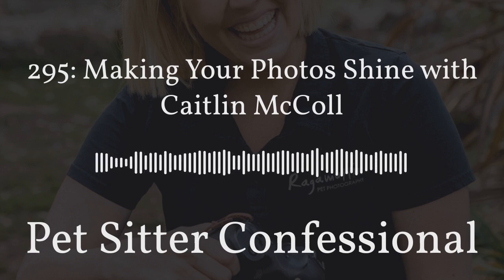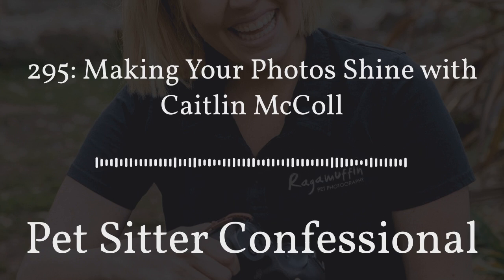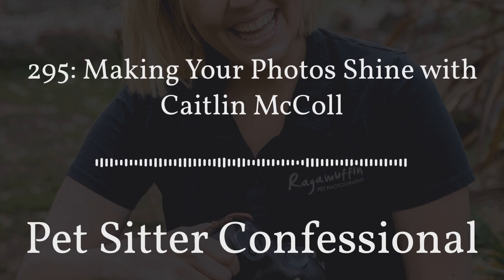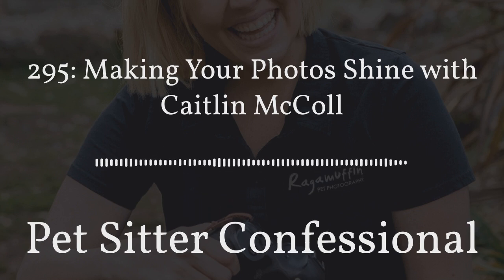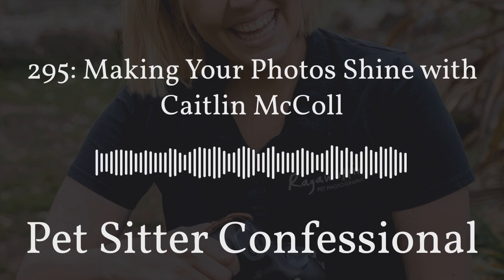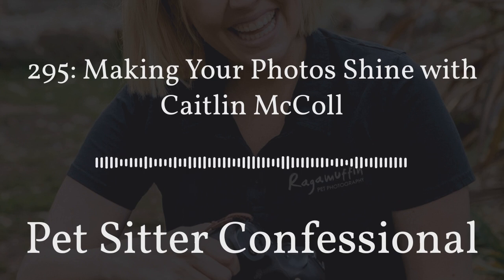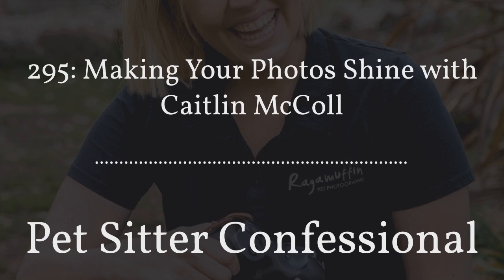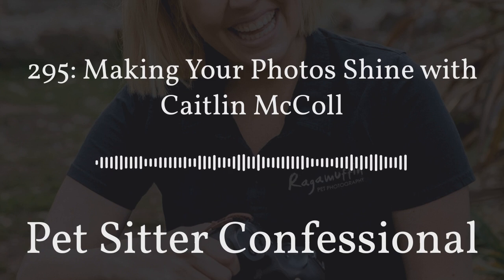295: Making Your Photos Shine with Caitlin McColl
What makes a great pet photo? The photos we send to our clients are a snapshot into their pet's lives while they're away. Caitlin J. McColl, founder and co-President of the Pet Photographers Club, joins the show to share how to get the best photos possible for your clients. The best camera is the one you have on you, so Caitlin gives us tips for making the most out of our cellphone. We discuss how to know when you've got the best shot. Caitlin also shares how we can showcase each pet’s personality in the photo.

Topics on this episode:

Unique challenges in pet photography
Picking good photos
Making the most out of your cellphone
Taking great action shots
How can we go pro?
Main take away: Photos mean so much more than just an update. They are a gift we can give the client.

About our guest:

Caitlin J. McColl is a multi-award winning professional pet photographer based in Melbourne, Australia. She launched her business, Ragamuffin Pet Photography after adopting her own scruffy dog twelve years ago. She is now the author of five dog-filled books, founder of the Tails of the World Collective and co-president of The Pet Photographers Club. She's passionate about celebrating the joy that dogs bring to our world through emotive, beautiful photography and teaching others how to do the same.